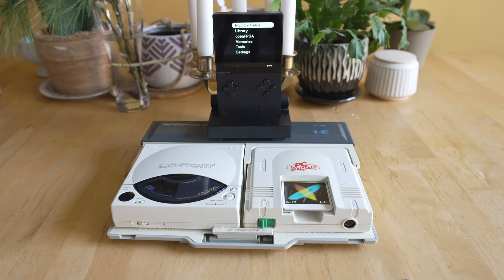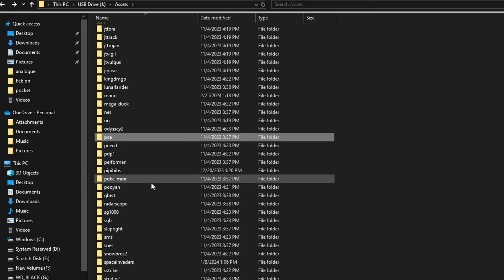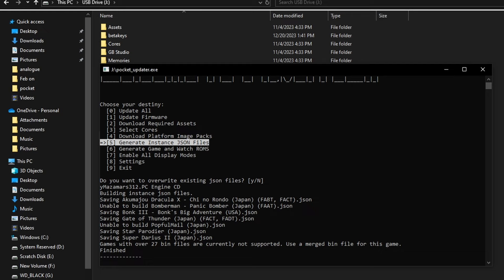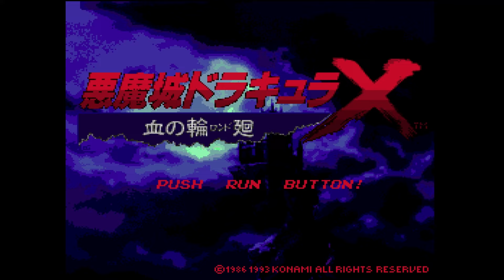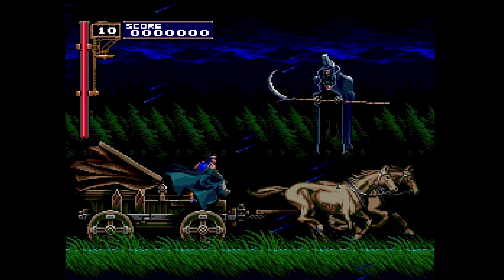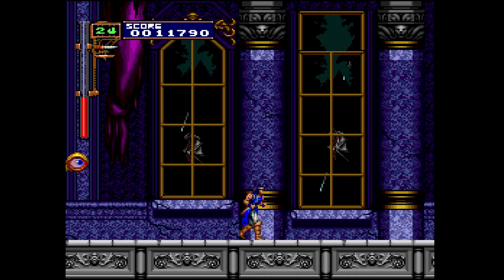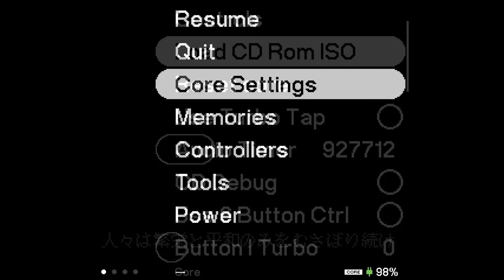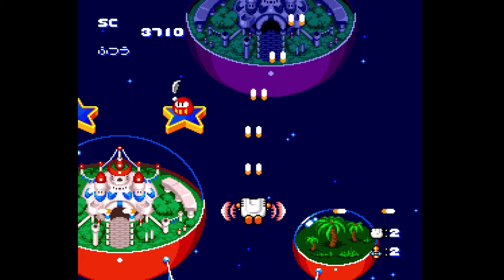Analogue Pocket PC Engine CD Setup Guide! It's Not Finished but its FUN and it Works!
Analogue Pocket just got Analogue OS 2.0 support...so let's talk about all the new features added to Analogue Pocket, the Analogue Pocket Dock and Analogue Pocket OpenFPGA! Because CRT filters are here on Analogue Pocket! and here is the final Analogue Pocket how to guide for screen filters and Gameboy Palette options on Analogue Pocket! It's an Analogue Pocket how to for Analogue Pocket Scanlines and the rest!

and now its time to do an Analogue Pocket PC Engine CD setup guide / Analogue Pocket TurboGrafx CD setup Guide! Because while the Analogue Pocket FPGA PC Engine CD core isn't finished its a ton of fun once you get it set up correctly! It might not be MiSTer FPGA levels of perfect yet but I am sure it will get there!

I asked, you answered...and I try to listen :) It seems like a LOT of people are interested in the Analogue Pocket and FPGA gaming in general. and a LOT of Analogue Pockets are shipping lately...so here it is! Retro gaming goodness.

On the first episode of this new series I will do a full Analogue Pocket OS update guide, go over the new controllers that work on the Analogue Dock and show you how to get the new OS on your Analogue Pocket!

Analogue has been making FPGA gaming devices for a while now with an FPGA Super Nintendo, FPGA Sega Genesis and now FPGA Analogue Pocket...but its the Analogue Pocket that seems like the retrogaming hidden gem as who doesn't want portable FPGA gaming!

The Analogue Pocket setup guide should get you started with your new hardware, get all the Analogue Pocket Arcade, console and handheld cores installed and updated and much more! And if you have any questions I am happy to help!

VGE